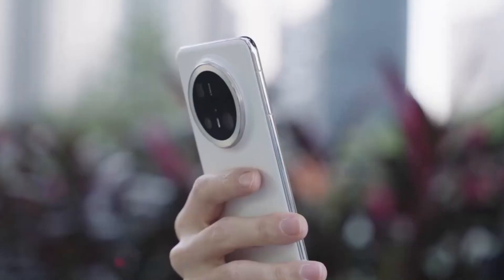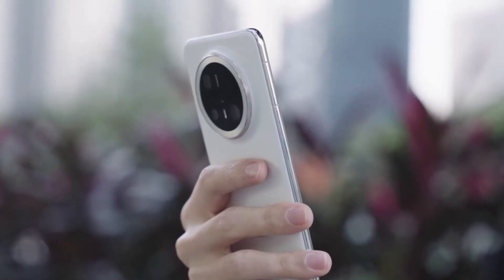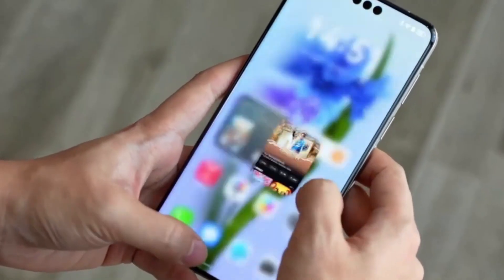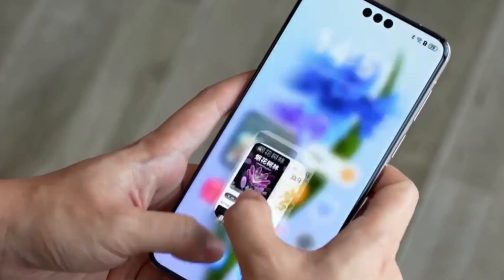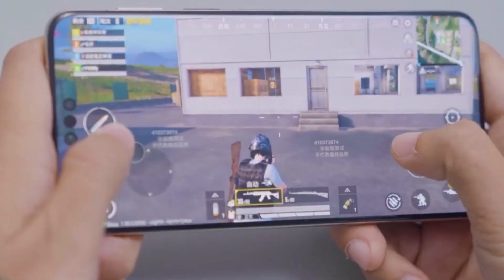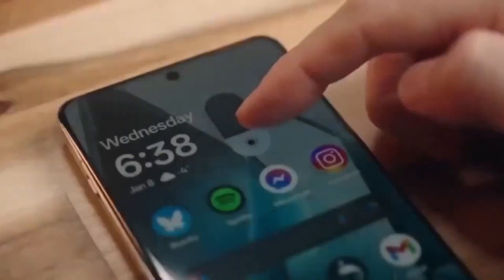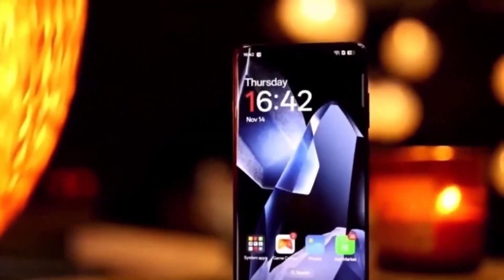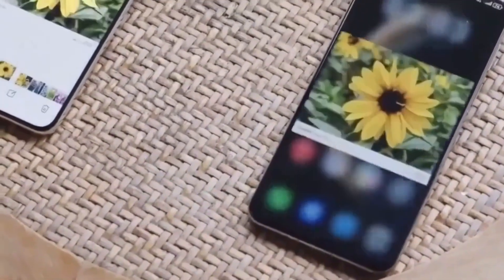Huawei Mate 80 Pro - WOW, THIS IS AMAZING!!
The Huawei Mate 80 series is rumored to feature a breakthrough cooling system with a micro fan, graphene, and copper.
This tech is designed to keep the phone cool during heavy video recording, preventing frame drops and shutdowns.
If it works as leaked, the Mate 80 could set a new standard for smartphone videography in 2025.